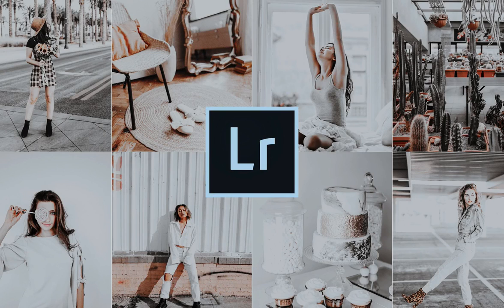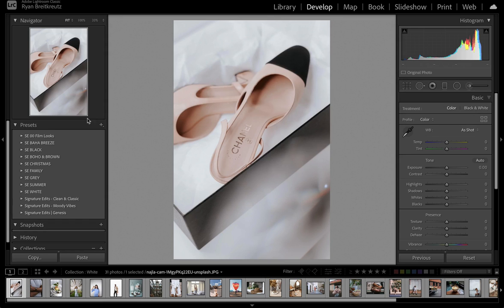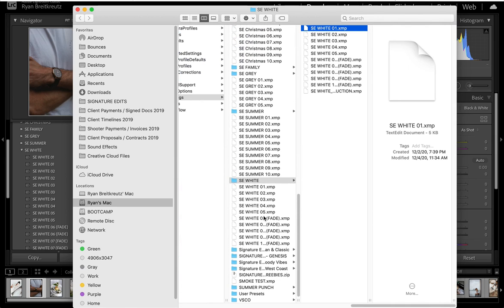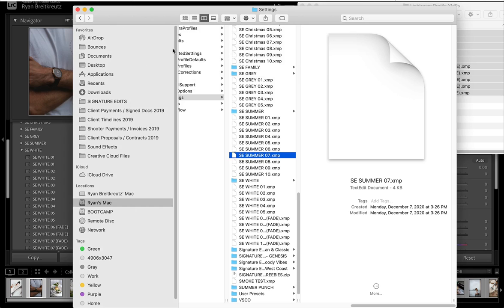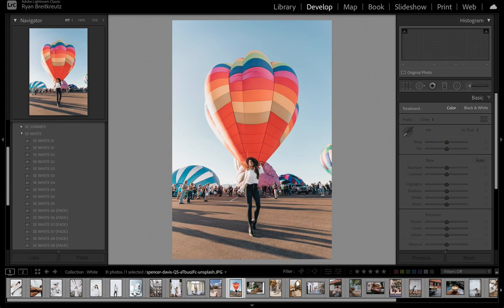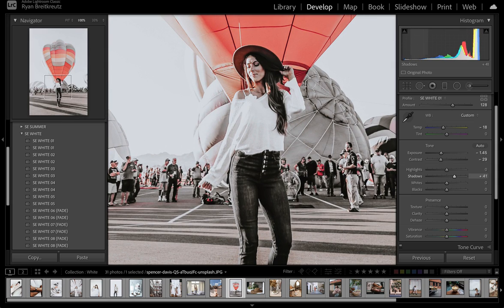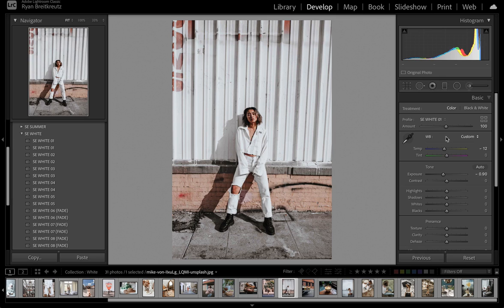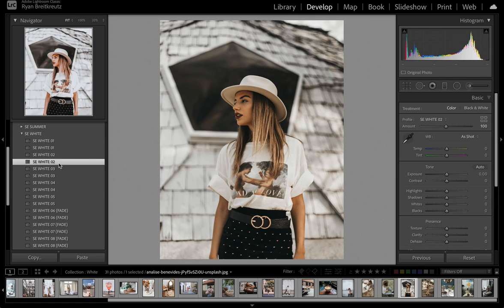Lightroom Classic Preset Install Tutorial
How To Install Presets In Lightroom Classic CC! In this step by step LR Classic Preset Installation Tutorial you'll learn exactly how to install presets and import custom color profile presets inside of Lightroom Classic 2023